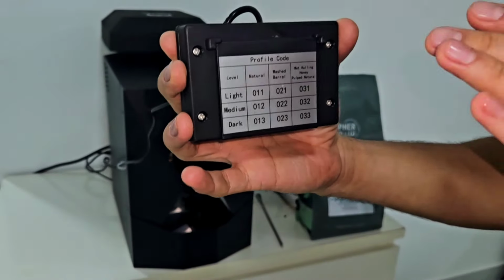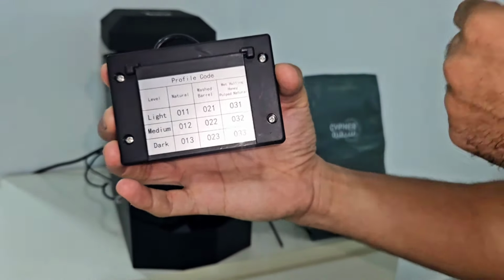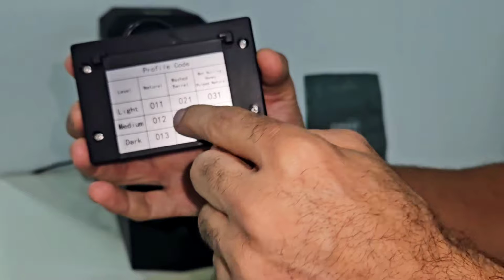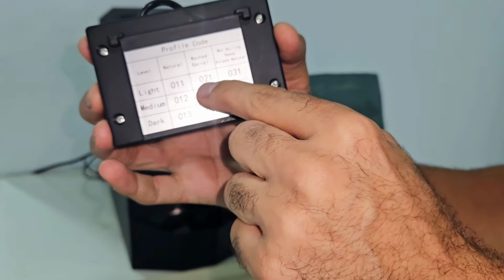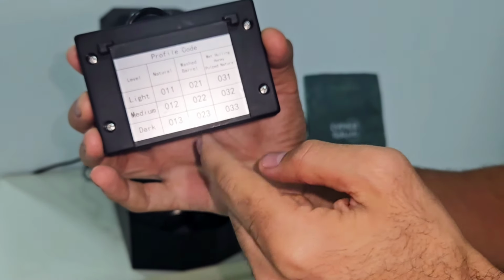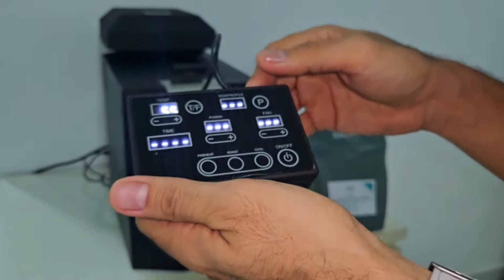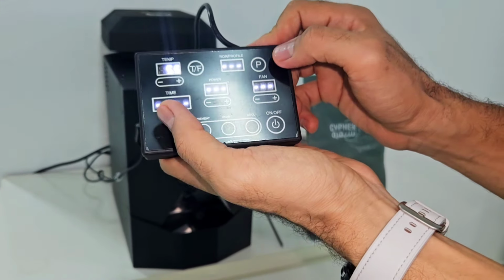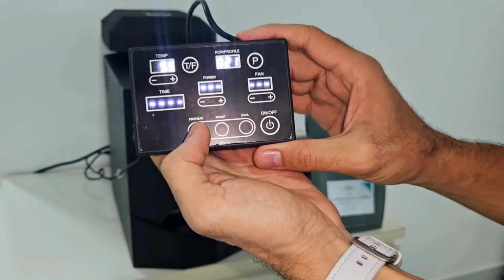Skywalker Coffee Roaster- Assisted Mode Roasting